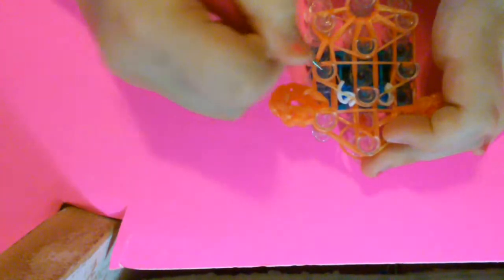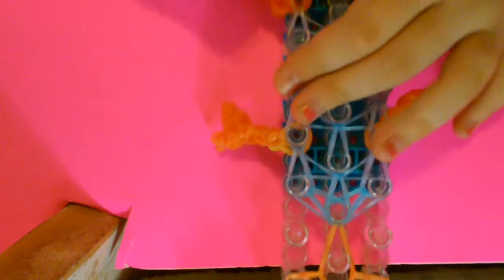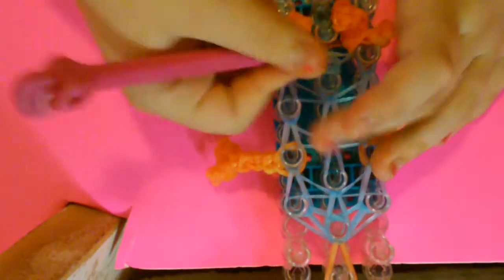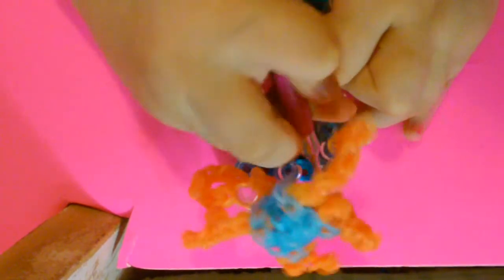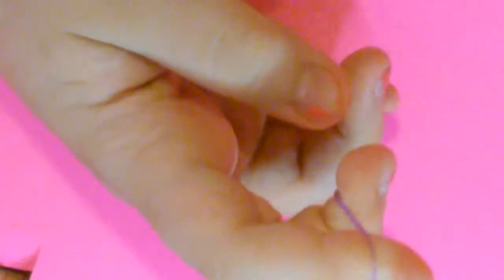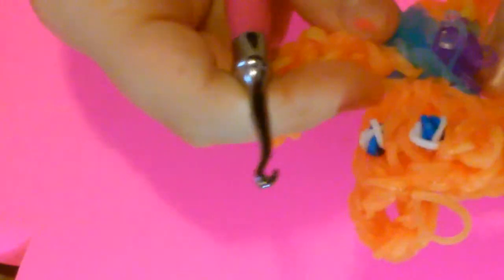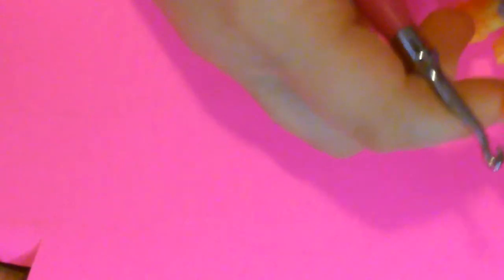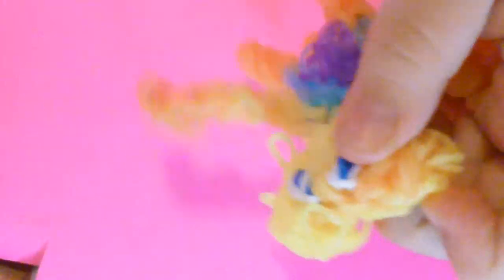Rainbow Loom Color Changing OH from HOME (part 2 of 2)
This is an original Mae's rainbow loom universe design of the Oh character from the movie Home. (part 2 of 2)